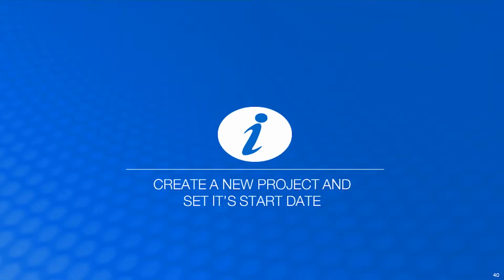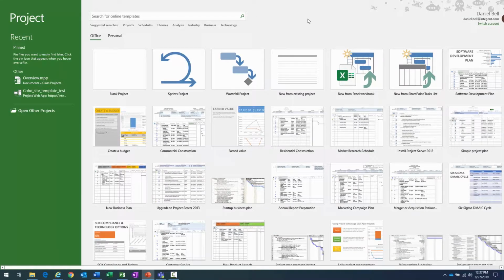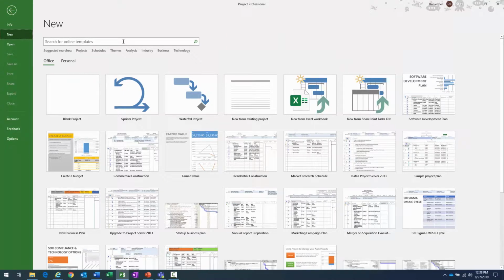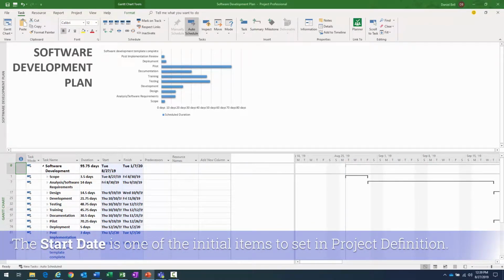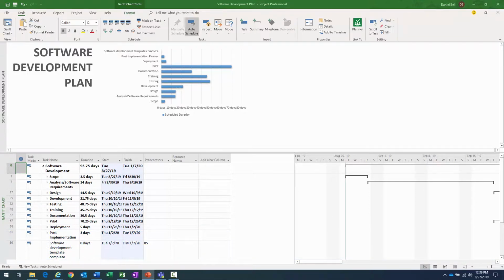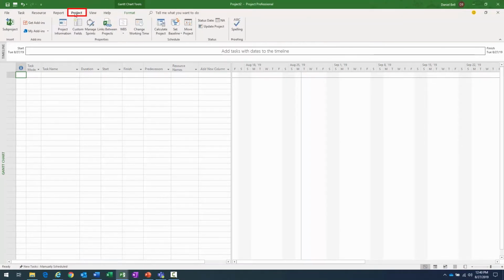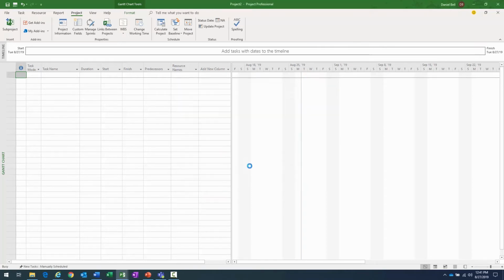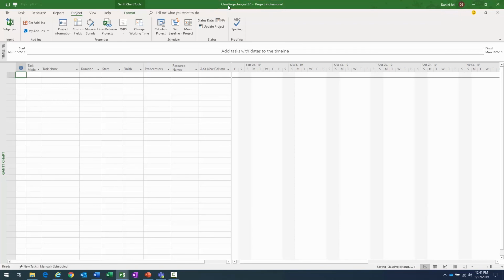Microsoft Project Essentials: Lesson 02 - Define The Project, Topic 01 - Create Project and Set St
Microsoft Project focuses on time. And although plans may be scheduled from the Finish Date, most should be schedule from the Start Date. Scheduling from the Start Date sets all tasks to start As Soon As Possible, and give us the greatest scheduling flexibility.

Defining the Project
Once you have defined your project scope it is time to set some initial project parameters.  After we go through these initial steps we'll move on to building out our work breakdown structure, resource planning and assignment planning.

These steps should be followed regardless of the method used to create your project schedule.  The steps we’ll be walking through are:
1. Create the project and set the project start date.
2. Insert the Project Summary Task.
3. Set the default Task Mode.
4. Set Project Options.
5. Set the project calendar.

Create a Project and Set the Project Start Date
Microsoft Project provides a number of ways from which to start a project. We will cover two most often used methods here:

Note: additional steps in the Start Screen section of Module 1.

To create a new plan
1. If the File tab is displayed, click it, and then click New.
2. In the list of templates, click Blank Project, or any desired template.

Or, if already on the Start Screen (templates visible)
1. In the list of templates, click Blank Project, or any desired template.

Set the Project Start Date
When creating a new project the start date will automatically default to the current date if starting from a blank project or it will be the saved start date in the template.  You specify either start date or finish date and Project calculates the other date for you.
Scheduling from the Start Date has many benefits including:
• Sets all the tasks to begin as soon as possible
• Gives you the greatest scheduling flexibility

To set (or change) the plan’s start date
1. On the Project tab, in the Properties group, click Project Information.
2. In the Project Information dialog box, in the Start Date box, enter the start date you want or click the arrow to select one from the calendar.
3. Click OK to accept the start date and close the Project Information dialog box.
To save a new plan:
1. Click the File tab, and then click Save As.
2. On the Save As page, navigate to the location where you want to save the plan.